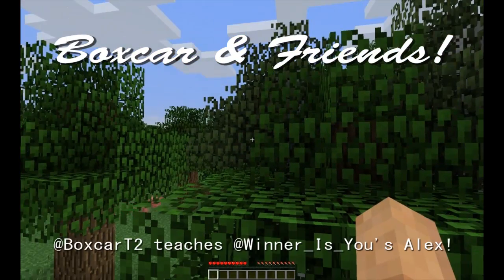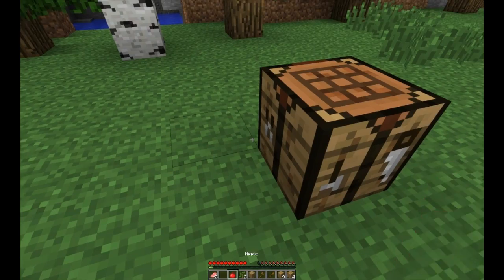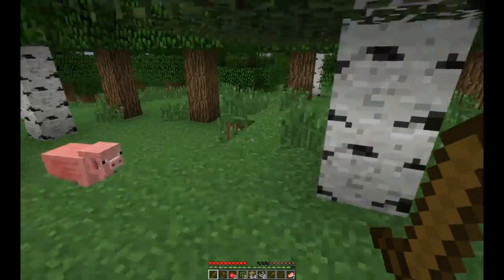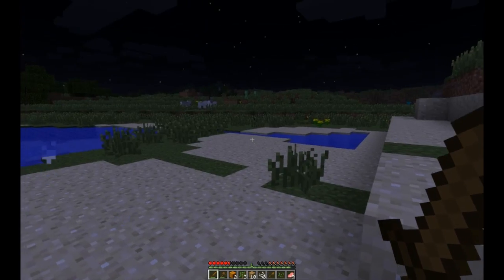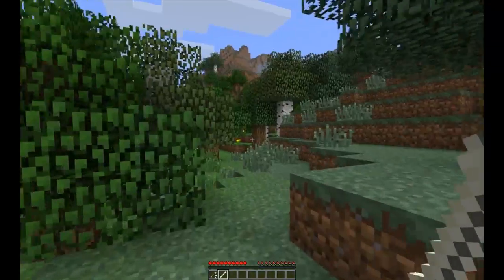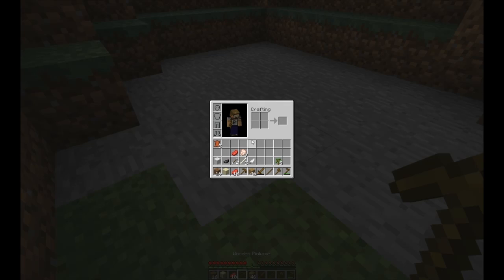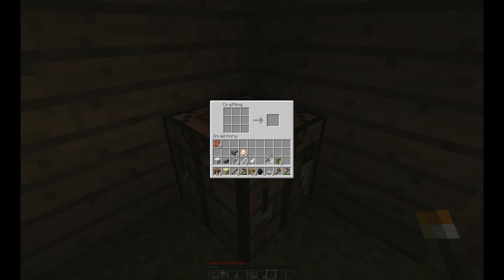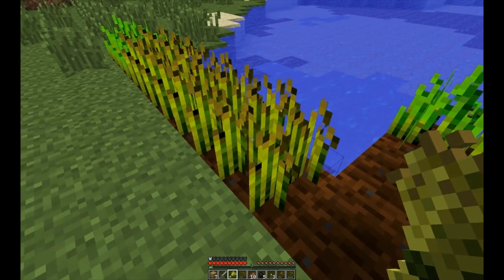Let's Play Minecraft :: Boxcar and Friends S1 :: T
Welcome to Boxcar & Friends!

Boxcar & Friends is a special edition series where the episodes are longer than usual and the laughs are plentiful.

Today we're teaching A Winner Is You's Alex how to play Minecraft... He's never played it before, he slates it when I play it on my lunch break. Let's see if he can survive!